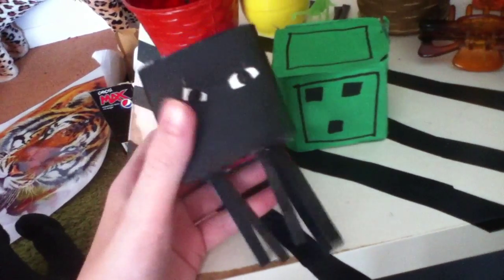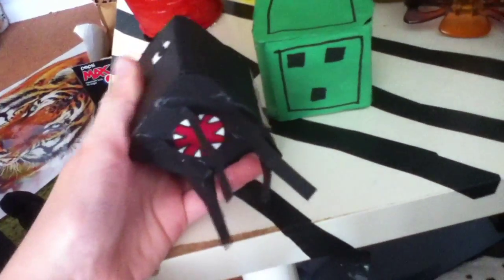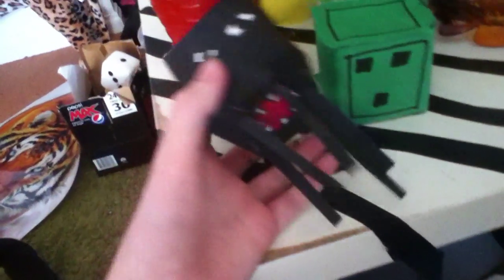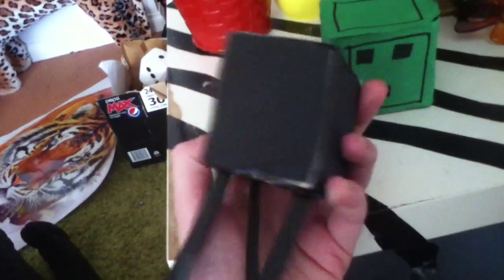My Minecraft Craft - Cardboard minecraft characters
See some of the craft I have done based on Minecraft. These are my minecraft cardboard characters of squid and slime.